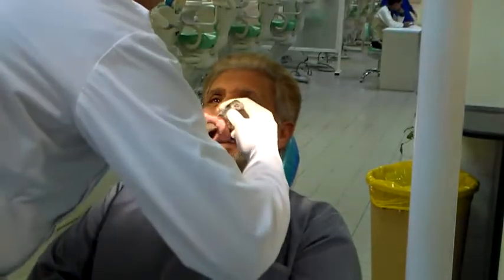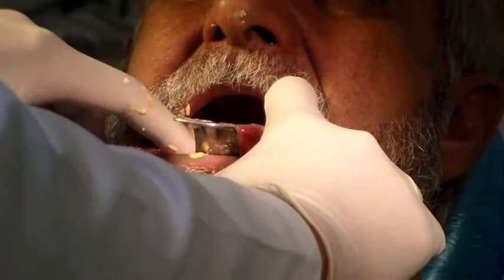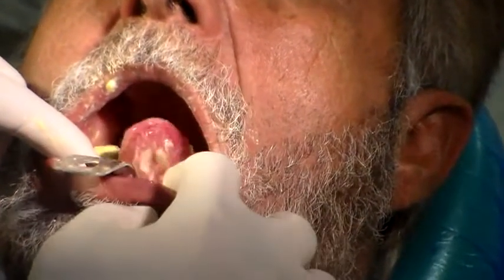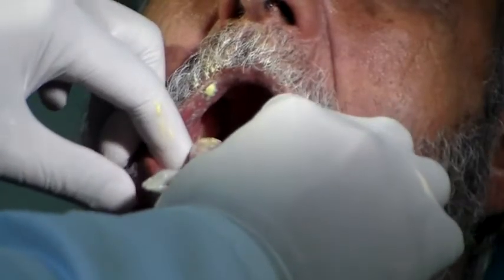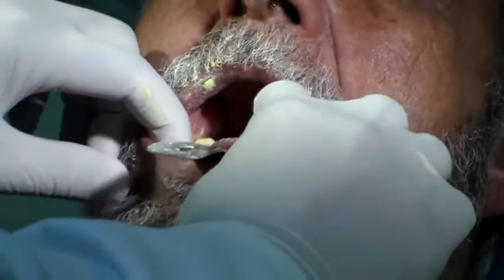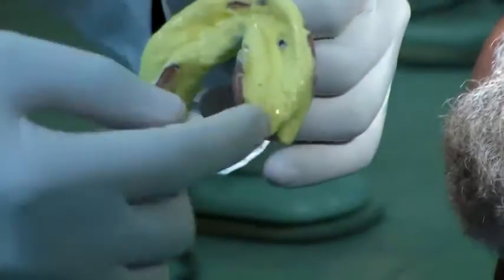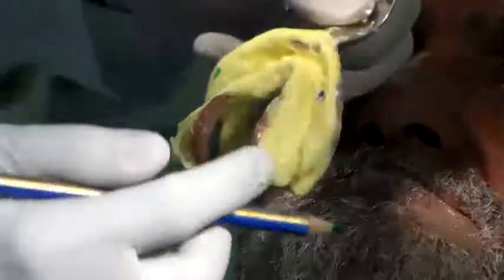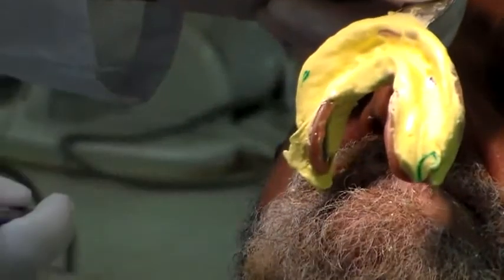CD Videos No.6- Pr. Mand Imp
Making a Mandibular Primary impression using Impression Compound